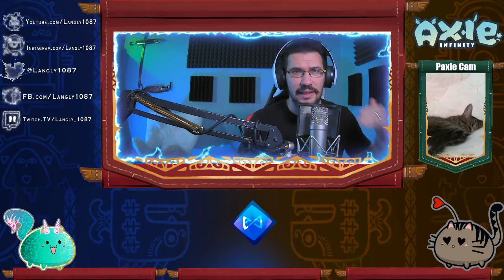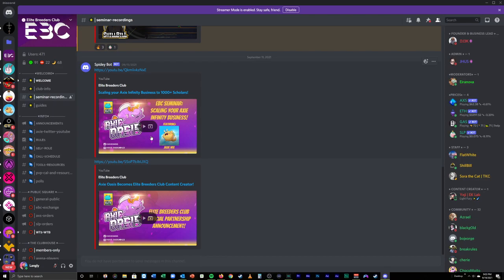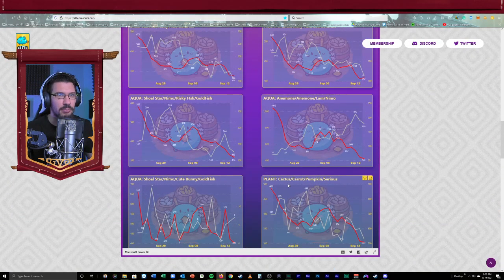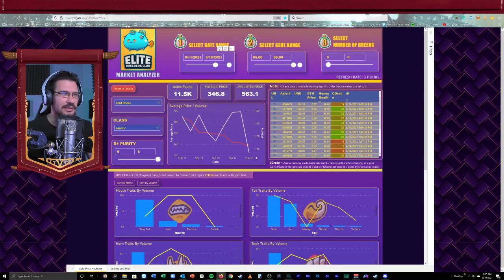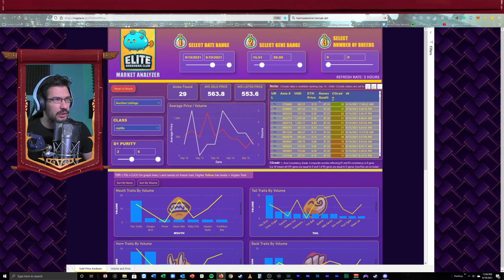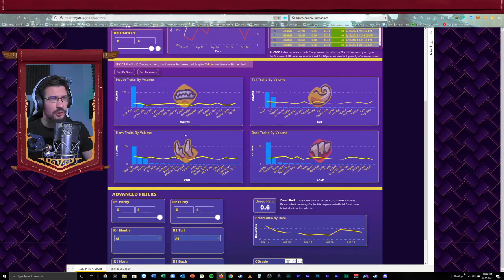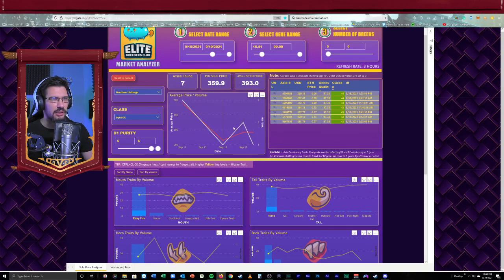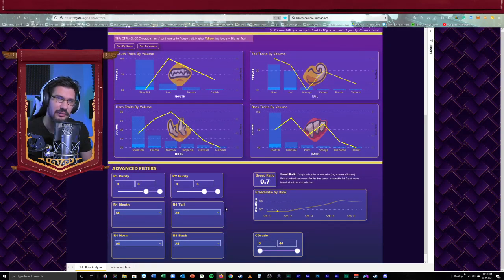The Best Market Analyzer for Axie Infinity!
Axie Talk Episode 3 - Elevating your Axie game to the next level through the Elite Breeders Club!
If you've been looking for an advantage over the competition, then you've come to the right place. I guarantee that the Elite Breeders Club has the best Axie Infinity Market analysis tool out there. Just watch for yourself.